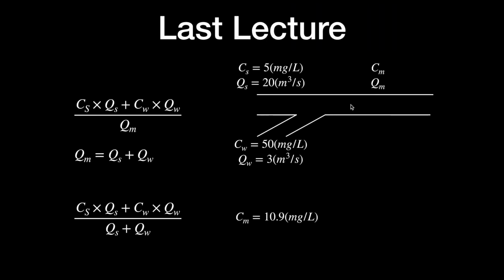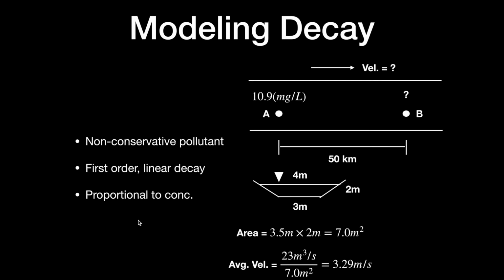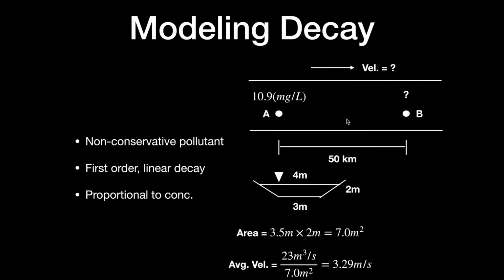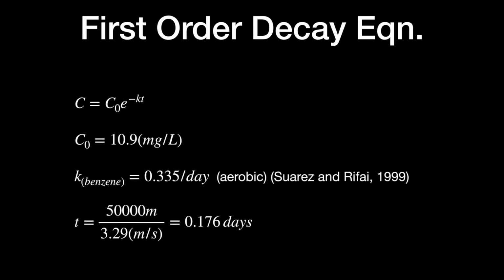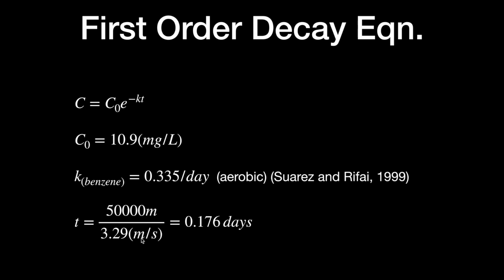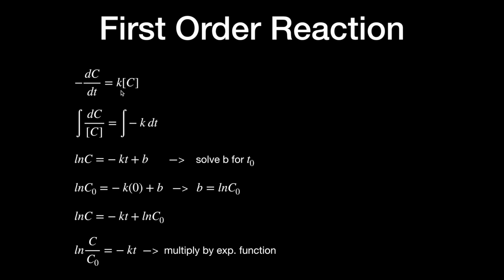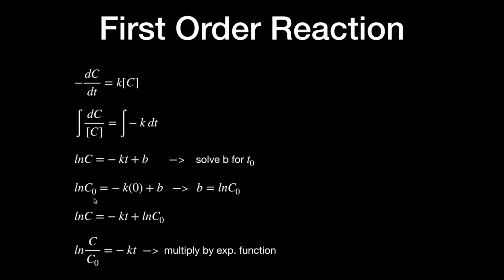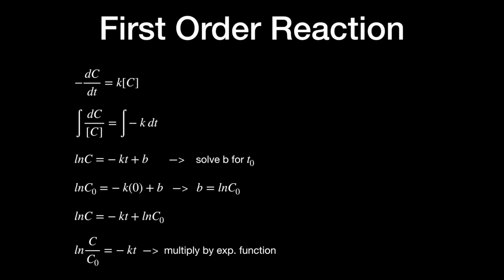Determining Downstream Concentrations of Non-Conservative Pollutants Using First Order Linear Decay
In today's lecture we are following up on our look at pollutant concentrations in a mixed stream by examining the decay of a non-conservative pollutant.  We first determine mass transport velocities to determine the time over which a pollutant will decay and follow up by using the first order linear decay equation to determine a downstream concentration.  Finally, we will look at how to derive the first order decay equation as a differential equation.

Thanks!